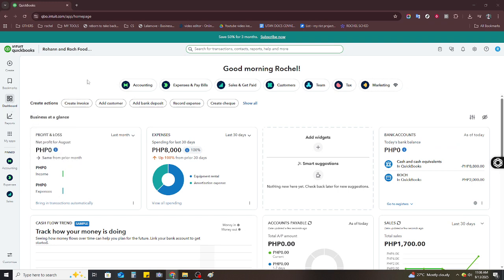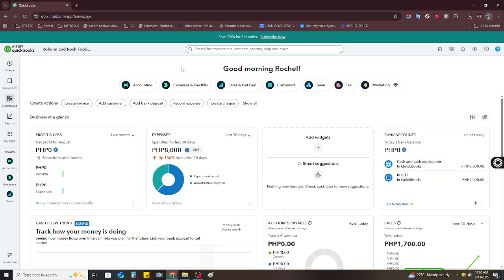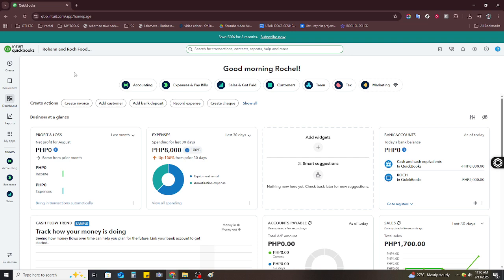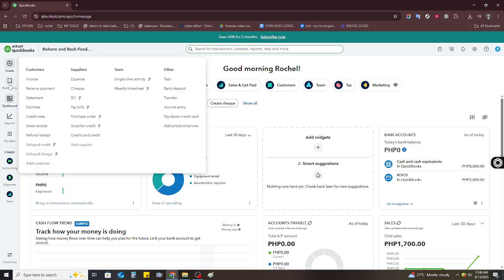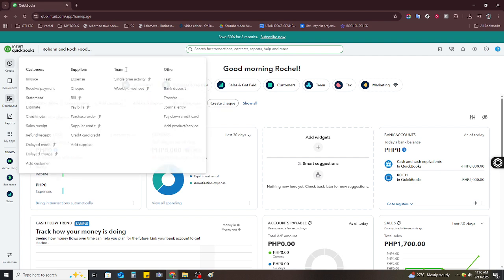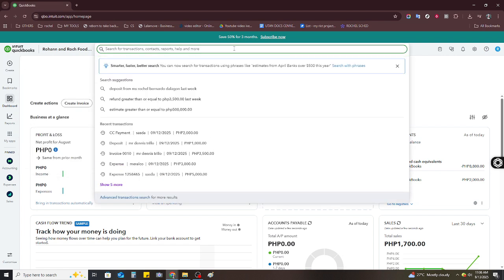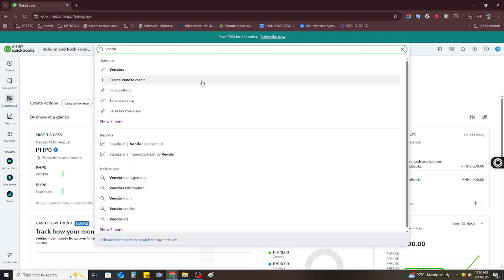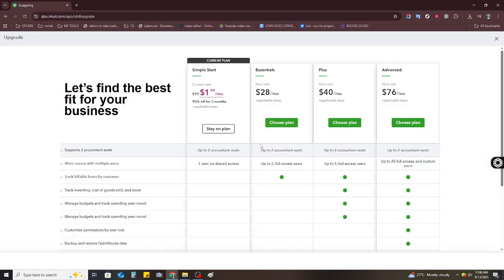How to Enter a Vendor Credit in QuickBooks | Full 2025 Step-by-Step Guide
Need to record vendor credits in QuickBooks accurately? In this full 2025 guide, we walk you step-by-step through entering vendor credits, applying them to bills, and keeping your accounts payable accurate and organized.

Perfect for small business owners, accountants, and bookkeepers, this tutorial covers creating vendor credits, managing open bills, and tips to ensure your financial records remain precise. Streamline your bookkeeping and maintain accurate vendor balances!

💡 Follow along to master vendor credit management in QuickBooks in 2025!